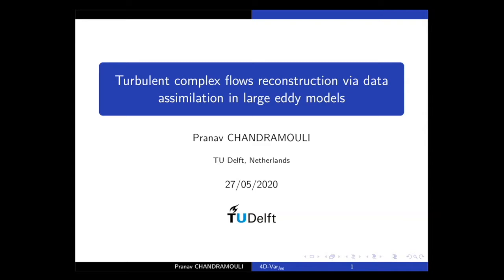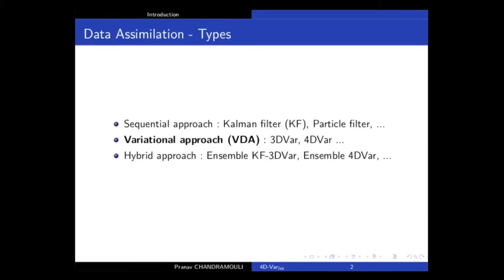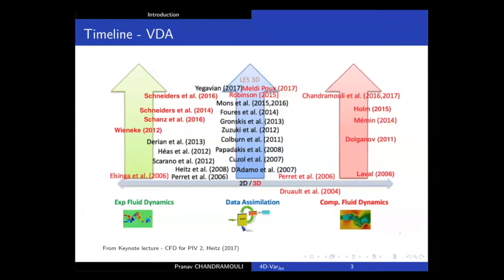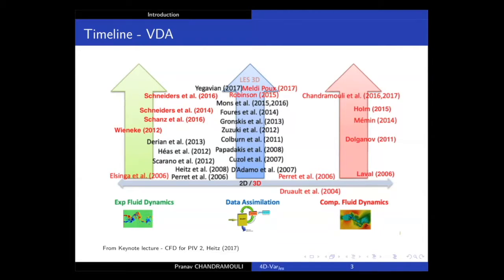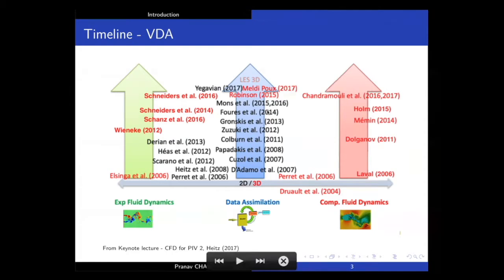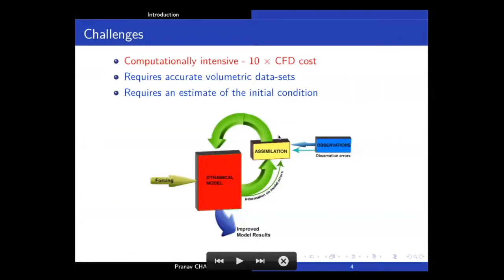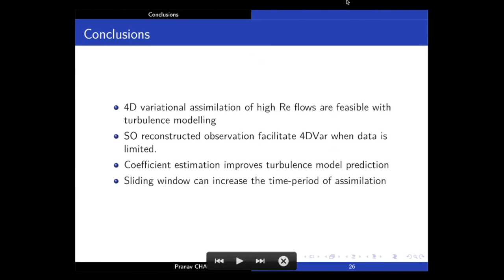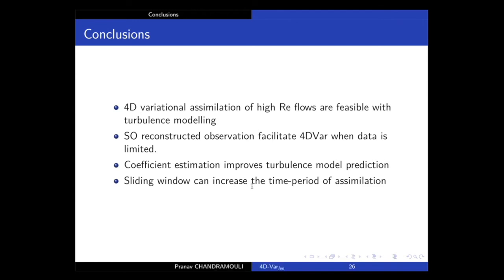Pranav Chandramouli (TU Delft): 4D Variational assimilation of wake flow with a dynamics error model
This is one of the talks of the 1st online meeting of the UKFN SIG on Flow Instability Modelling and Control (27/05/2020). Full details of the event are available

SPEAKER: Pranav Chandramouli, TU Delft

TITLE: 4D Variational assimilation of wake flow with a dynamics error model

ABSTRACT: A novel variational assimilation technique (4D-Var) is presented to reconstruct time resolved incompressible turbulent flows from measurements on two orthogonal 2D planes. The proposed technique incorporates an error term associated to the flow dynamics using concepts borrowed from large-eddy simulation and stochastic turbulence models. A reconstruction algorithm, termed snapshot optimisation (SO), is also presented for recreating 3D data from two 2D orthogonal planes of data obtained over a long-period of time. The proposed 4D-Var algorithm is successfully applied on a 3D turbulent wake flow in the transitional regime without specifying the obstacle geometry. The algorithm is analysed on synthetic data emulating large-scale experimental PIV observations reconstructed using the SO algorithm.